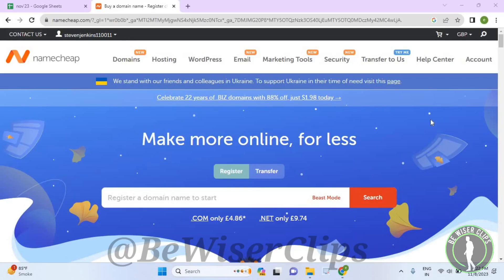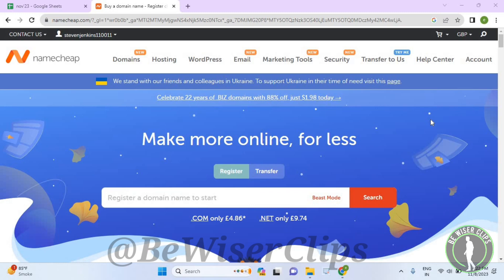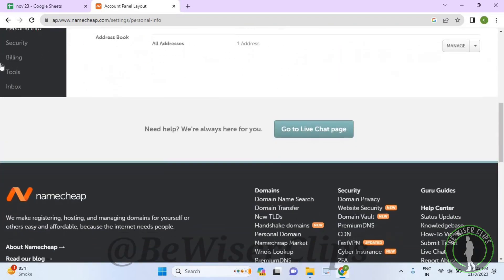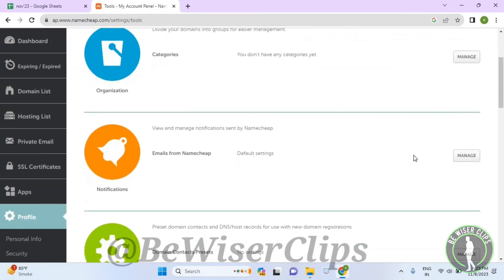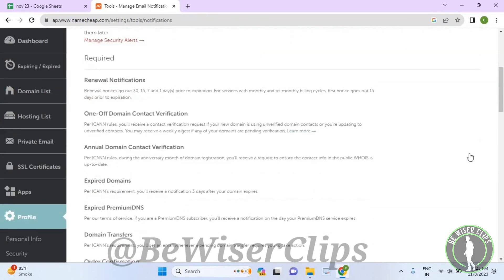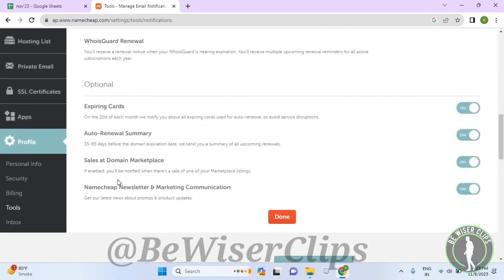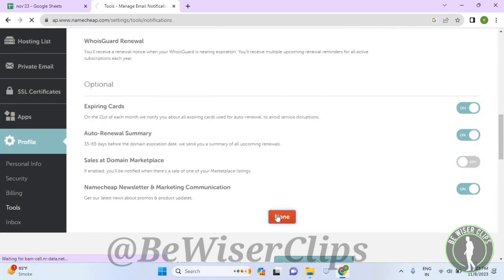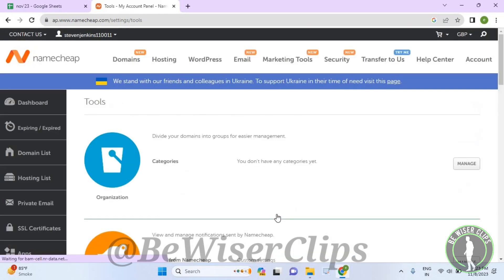How To Turn Off Sales Marketplace Option NameCheap Tutorials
In this step-by-step guide, we'll walk you through the process of turning off the Sales Marketplace option in NameCheap, ensuring a hassle-free experience for managing your domains. Whether you're a seasoned user or a newcomer to NameCheap, this tutorial will provide clear instructions on navigating the settings and deactivating the Sales Marketplace feature. Take control of your domain management with ease by following along with our tutorial – your go-to resource for optimizing your NameCheap account.